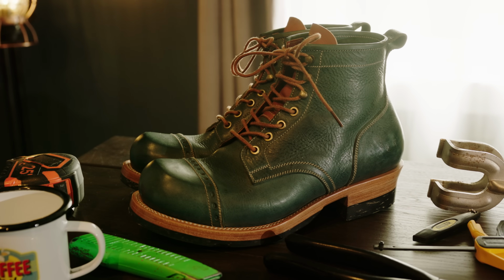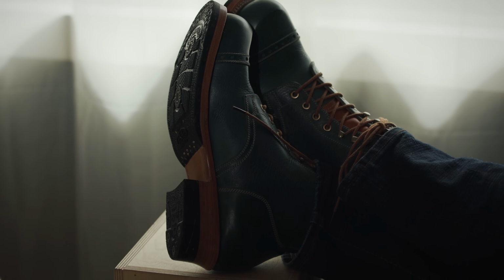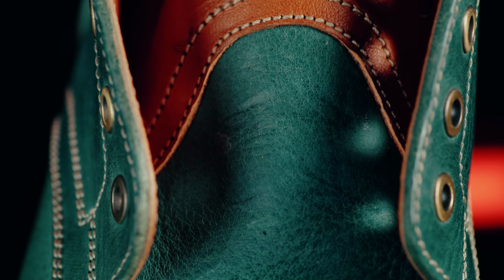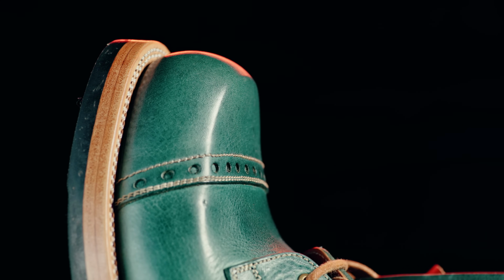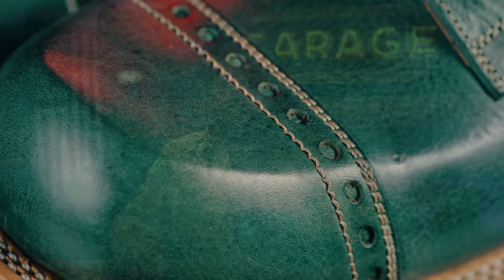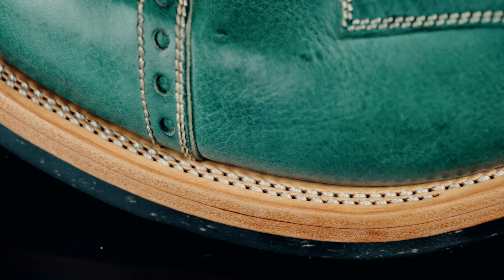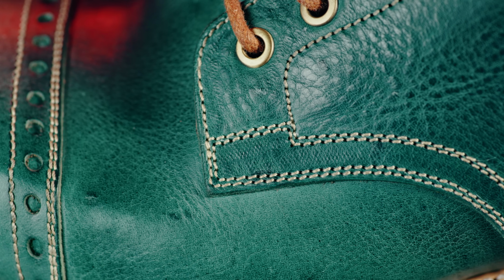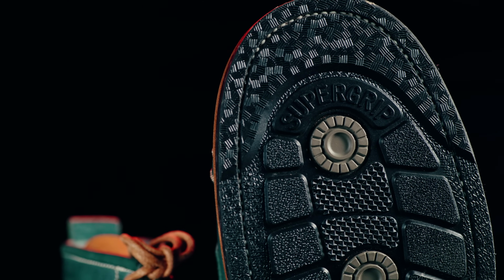One of the nicest boots I've ever reviewed - Prof Barnets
Prof Barnets make some stunning boots out of their Indonesian workshop. Case in point- these beautiful cap toe boots in a very distinct greenish blue leather. Some of the nicest work I've ever had on my channel, these are a relative bargain in the world of high end foorwear.

Like that hat?

BEST OF THE BEST (This list is continually updated)
BUDGET WORKWEAR

Reviews of high-quality workwear, boots, and clothing for men to help you own better and own less. I've been working with my hands for my entire life as a mechanic, tow truck driver, and eventually a licensed electrician. Being a blue collar guy, I look for certain elements in a product: is it durable? Is it high-quality? Will it perform well over its service life? Whether boots, pants, jackets, or tools I believe it's best to buy once and cry once by getting the best you can afford. With so many options these days, choosing the best product can become a difficult decision, but that's where I come in. Helping you stay stylish, rugged, and handsome.
I don't care where it's made as long as it's made well and allows you to own less and own better.